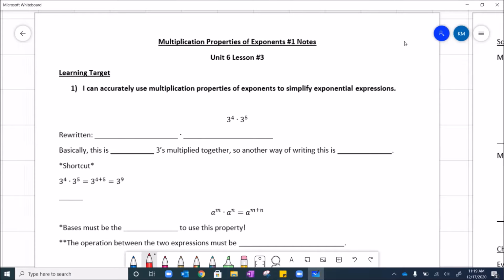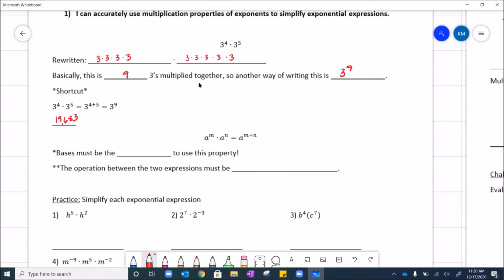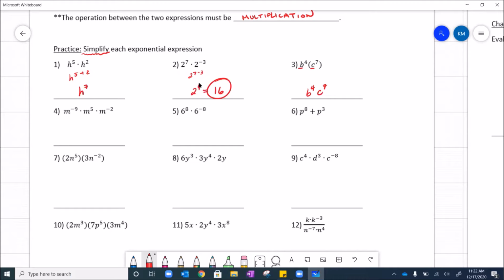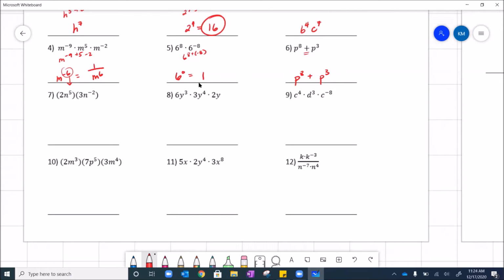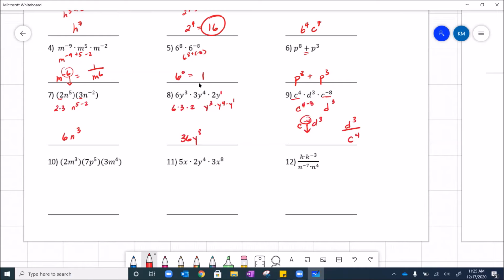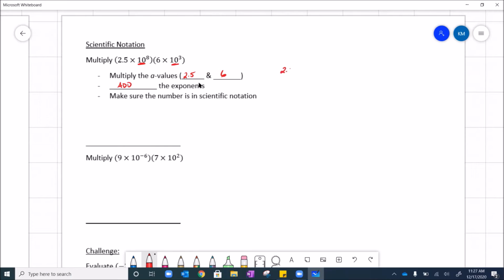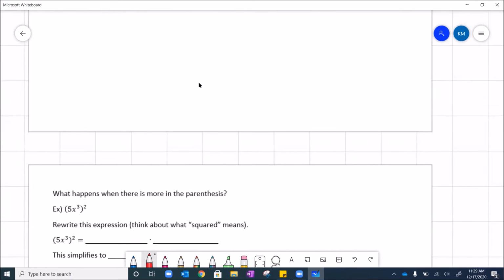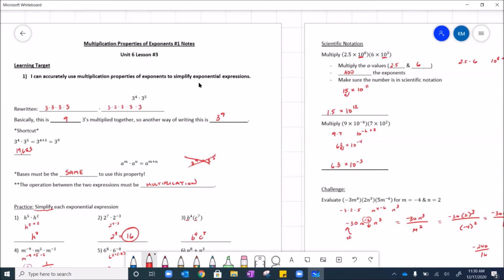Algebra 1- Exponents Unit- #3 Multiplication Properties of Exponents